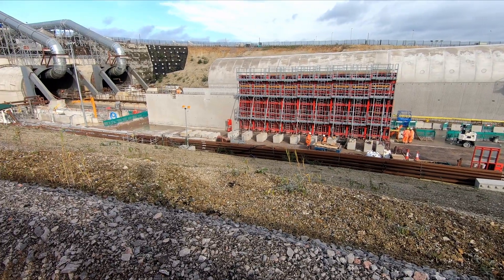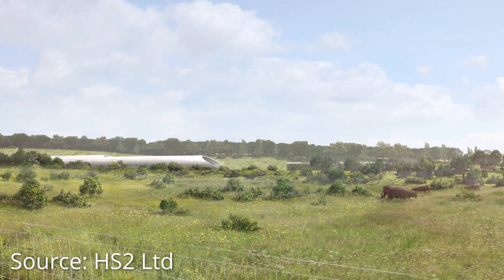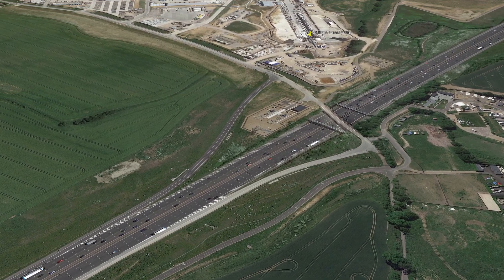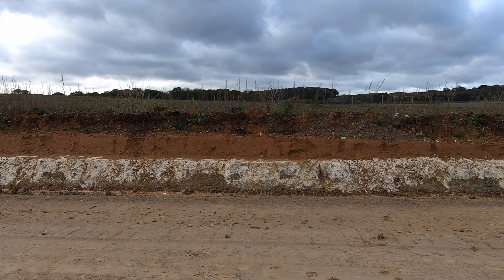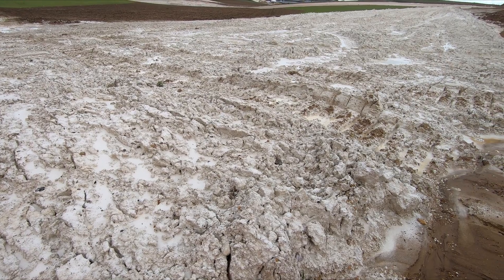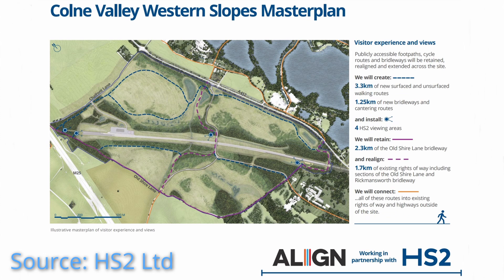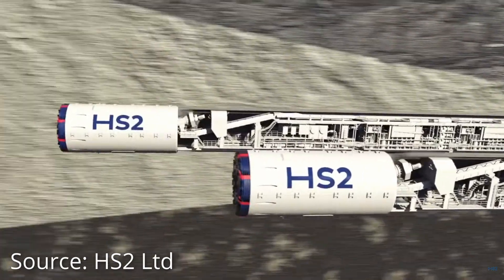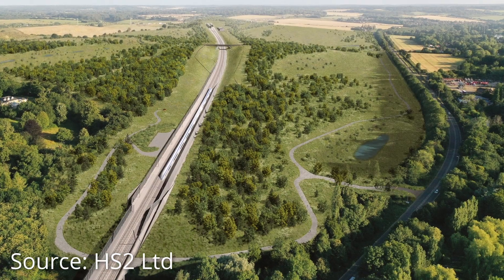HS2, Chiltern Tunnel Spoil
Video looking at the huge calcareous chalk grassland that will be created using the 3 million cubic metres of spoil that is being excavated by TBMs Florence and Cecilia from beneath the Chiltern tunnels.